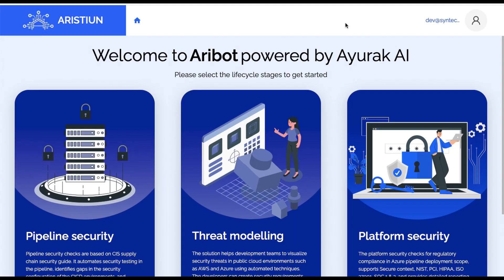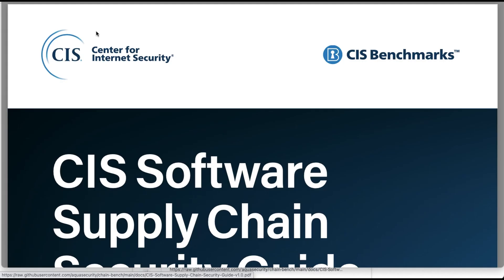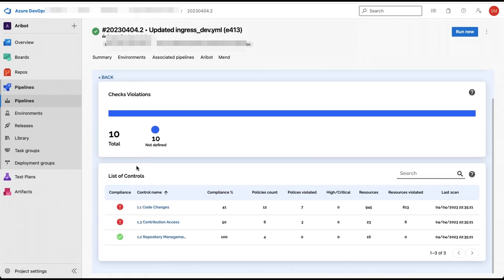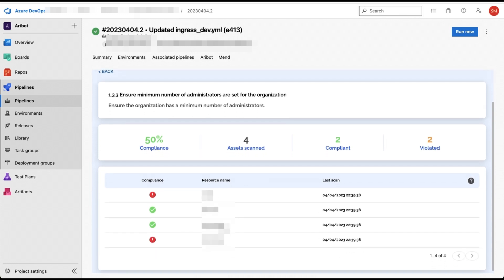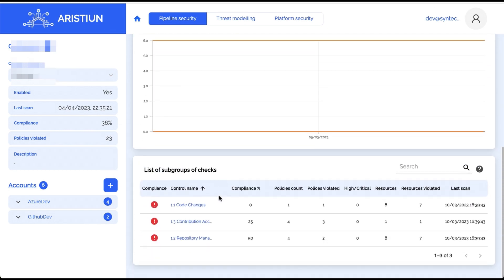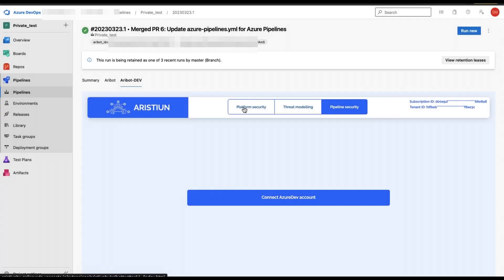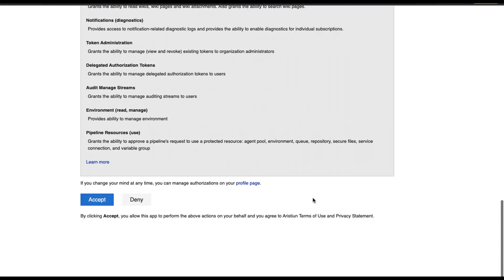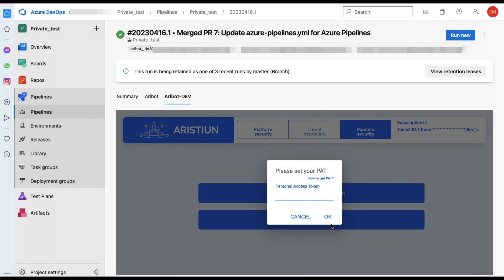Aribot - Pipeline Security (CI CD security checks)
Pipeline security checks are based on CIS supply chain security guide. It automates security testing in the pipeline, identifies gaps in the security configuration of the CICD environments, and provides detailed reporting. The main goal is to prevent malicious access and deployment of code using the pipelines. Please add Aribot extension to your Azure DevOps pipeline for onboarding. Or please request a demo @